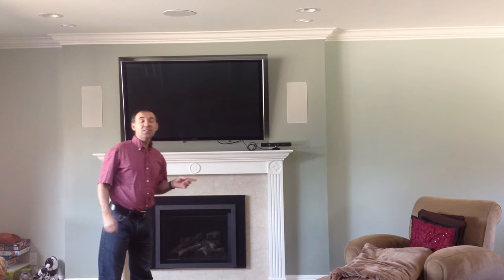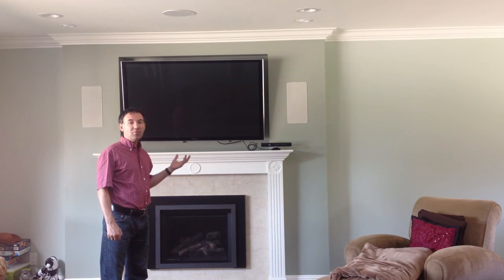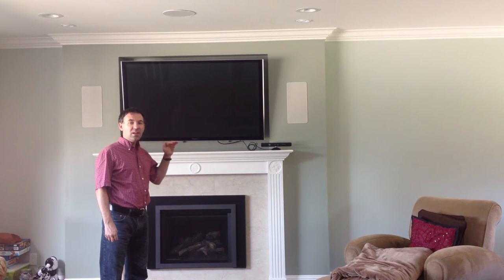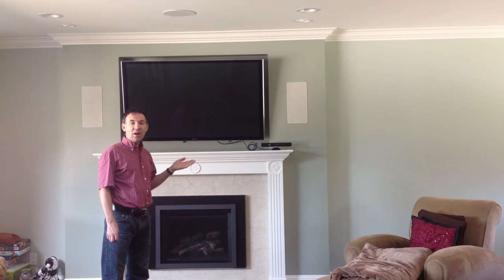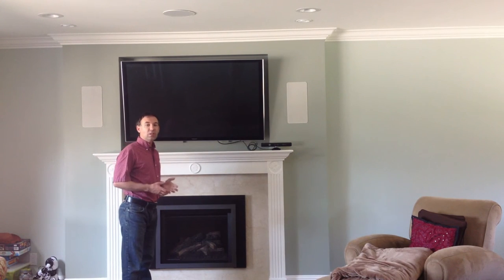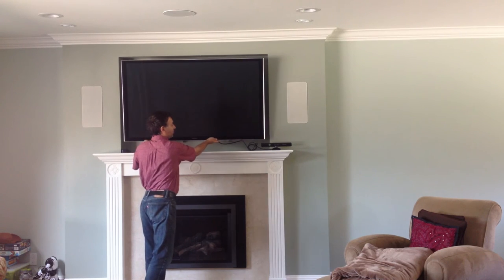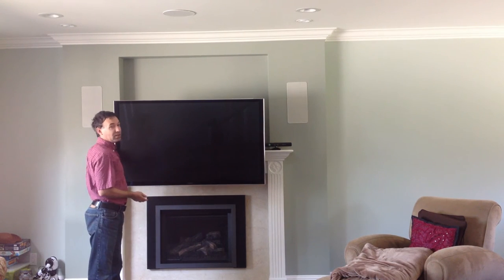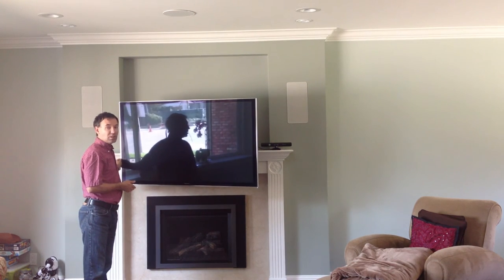TV over fireplace using Down and Out Mount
I wanted to mount our new TV above the our new remodeled fireplace

for a clean look but I was concerned that it would be too high and uncomfortable to watch.
After MUCH research I found a solution that gave me best of both worlds.

I found a "down and out" TV mount which allows the TV to come out and clear the mantel and then come

down to a comfortable viewing height. There is no issue with heat from the gas fireplace when in the up

position. In the lowered position I would think we would need to turn the gas fireplace blower off or

turn off the fire completely.

Very happy with it so far. Attached are some photos of it in the up and down positions.

They have 2 models, one that swings and one that is fixed. I went

for the swivel model which was pricy at $569.

You can get a $100 for sharing like I am on forums and social media etc.